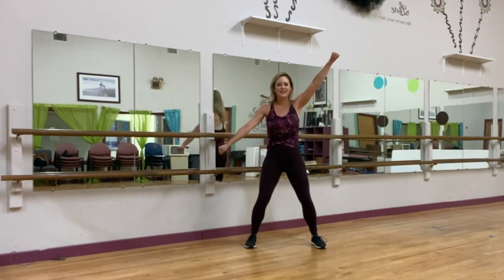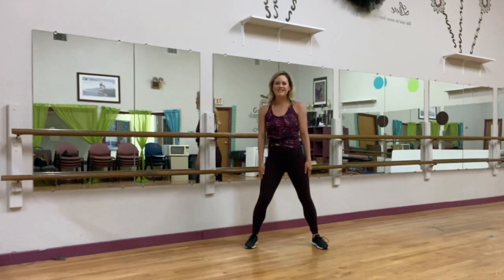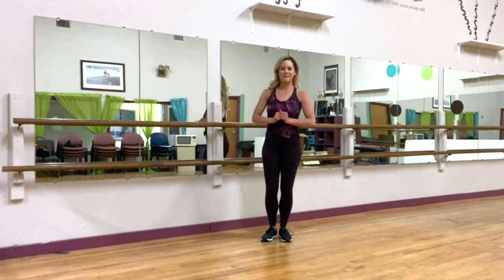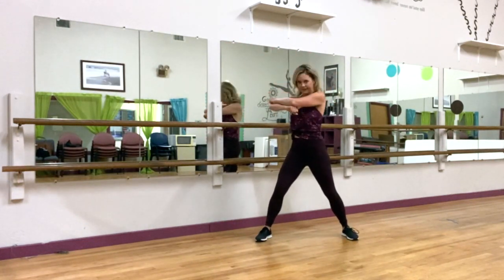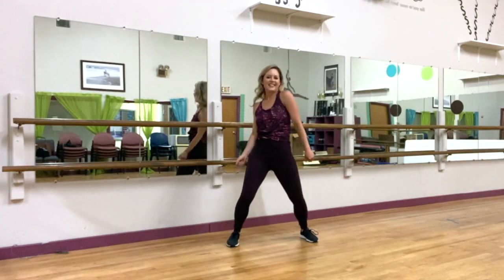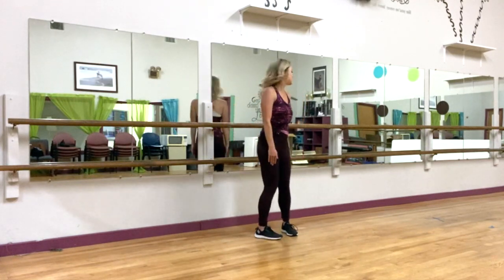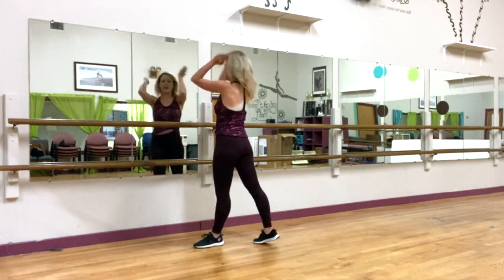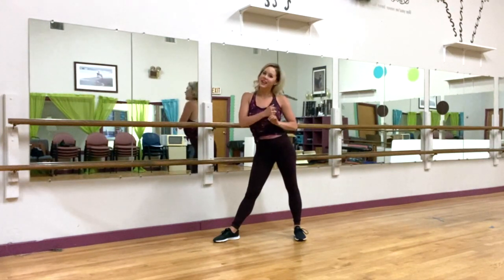STEP 1- LEARN- Master a KIDS Dance Routine in 30 Minutes- STEP BY STEP TUTORIAL FOR BEGINNERS!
Step 1- LEARN- RELEASE #25: Learn an easy beginner kids dance routine in 30 minutes. Join me as we master popular dance steps and technique, walking through the choreography 8 count by 8 count. Together, we'll learn the dance routine by breaking it down into various sections. Then, we’ll execute the simplified choreography with counts and music. Each routine is choreographed to a particular BPM to easily transition to popular songs! Make this routine come alive and pair the moves to your favorite genre of music. Master the simple dance techniques with me at home! Grab family and friends because this dance is perfect for anyone to do. It features genres including Pom, Jazz, Hip Hop, Kick, and many more. This routine features repeating parts and is perfect to transition to your favorite songs. Now, let's get up and dance! Once you’ve learned the choreography, check out steps 2 and 3 in the series. Together, we’ll PRACTICE what we’ve learned, mastering the moves to PERFORM to the audio only file.

Tag me in your performances!

Make this routine come alive and pair the moves to your favorite genre of music. Transition these moves to any song at 85 BPM! Check out the attached card icons in the video for LINKS to some of my favorites. Happy Dancing :)